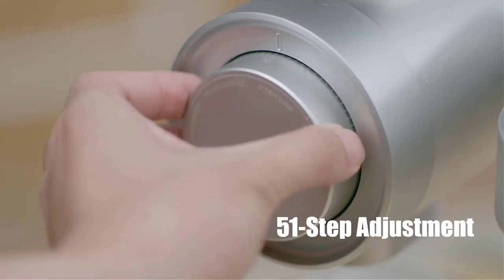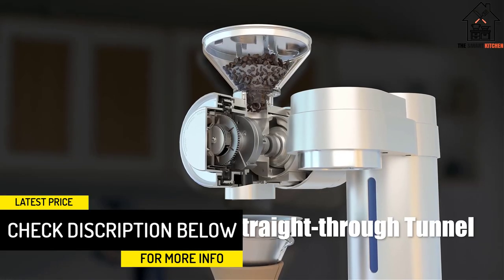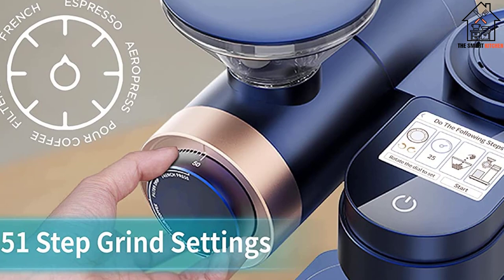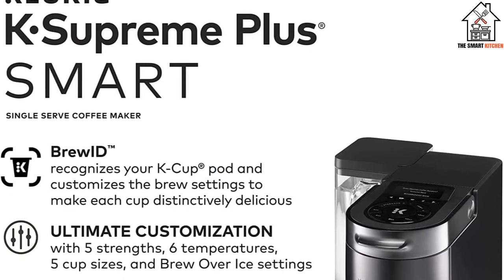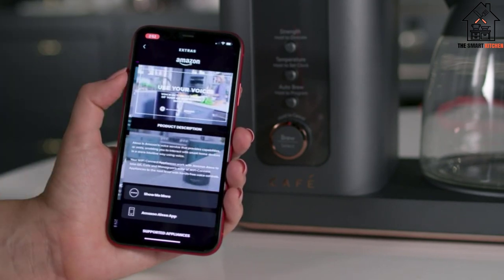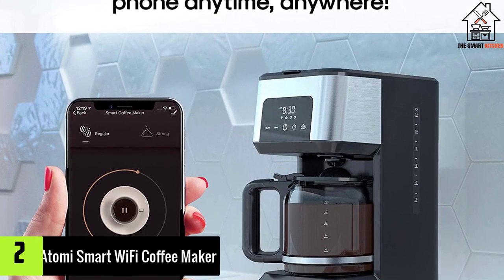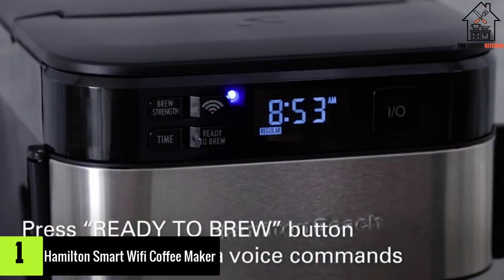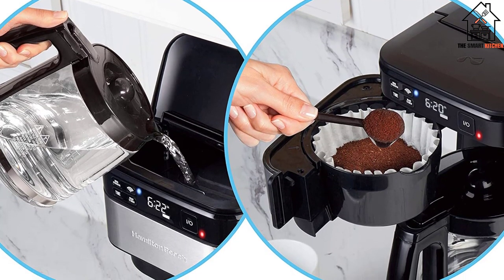5 Best Wi Fi Coffee Maker for 2023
▶️ In This video, We recommended the top 5 best Wi Fi Coffee Maker For 2023.

▶️ 5. Gevi 4-in-1 Smart Pour-over Coffee Machine.

▶️ 4. Keurig Smart Wifi Coffee Maker.

▶️ 3. Cafe Wi-Fi Smart Coffee Maker.

▶️ 2. Atomi Smart WiFi Coffee Maker.

▶️ 1. Hamilton Smart Wifi Coffee Maker.

In this video, we shortlisted the top 5 Best Wi Fi Coffee Maker on the market in 2023. We made this list based on our personal opinion. After performing our research based on their price, quality, durability, brand reputation, and other related issue and we ranked them no particular request or influence. All of them are maintaining quality. If you want to buy Wi Fi Coffee Maker, we think this list will be very helpful to you.

We hope you like the Wi Fi Coffee Maker we select for this year. If you have any questions related to the Wi Fi Coffee Maker which are listed here, please leave a comment down below and we will get back to you as soon as possible.